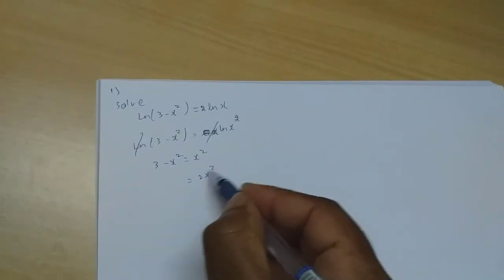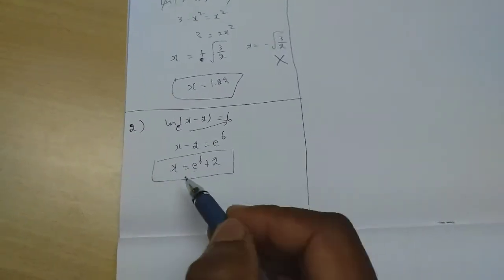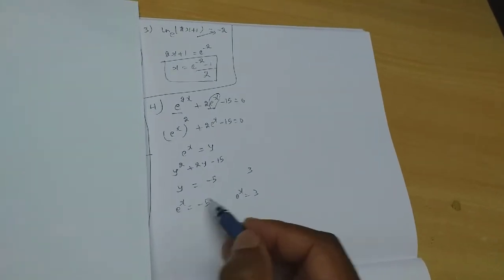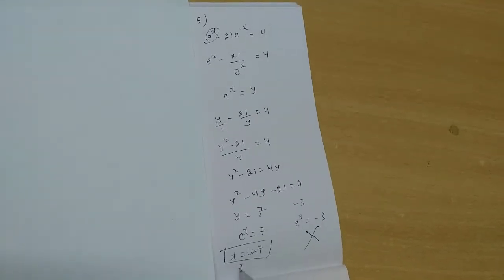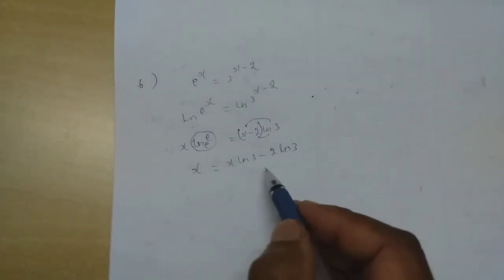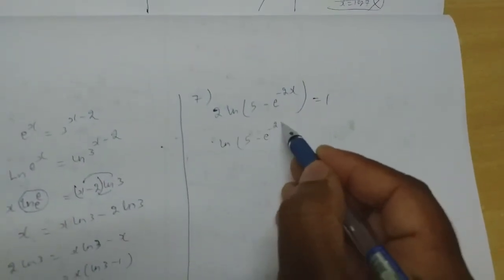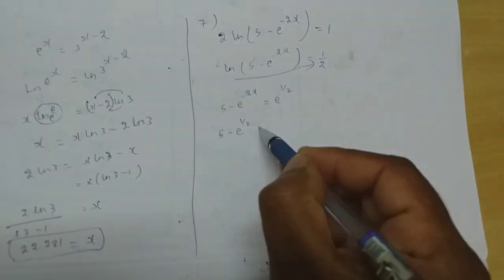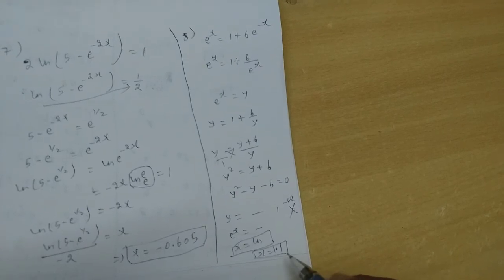Logarithmic 5 A level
Logarithm when inequalities are involved